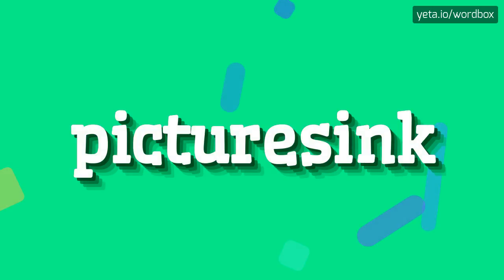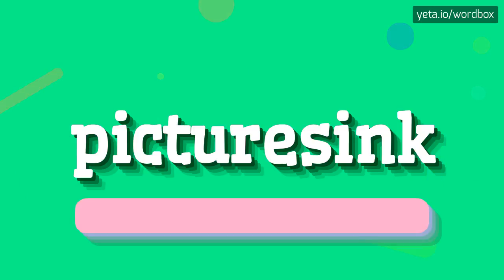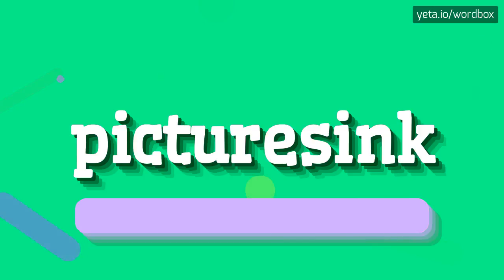PICTURESINK - HOW TO PRONOUNCE IT?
PICTURESINK - Picturesink pronunciation: Common mistakes & fixes in 2023

Picturesink is a fictional concept that combines the words 'picture' and 'sink'.
It can be imagined as a unique device or process that involves the integration of visual imagery and water.
While the idea of a picturesink doesn't exist in reality, it opens up various possibilities for creativity and imagination.

Pronunciation:
To pronounce 'picturesink', you can emphasize each syllable: 'pic-chur-sink' or 'pick-chur-sink'.

Test yourself by speaking the following examples:
1. the artist used a picturesink to create stunning abstract designs.
2. i imagined a picturesink where water served as a canvas for paintings.
3. the exhibition showcased innovative picturesink installations.
4. the concept of picturesink sparked my imagination and inspired me to create unique artwork.
5. with a picturesink